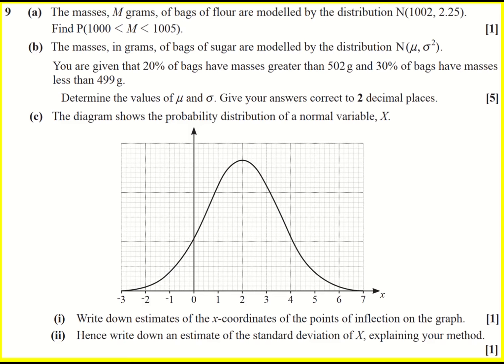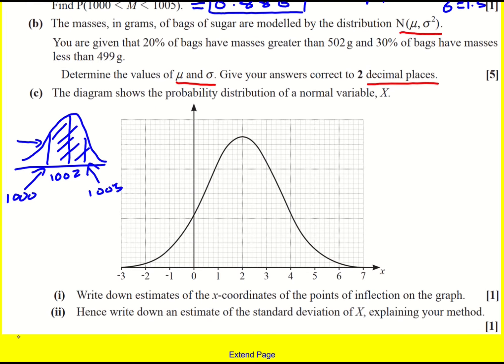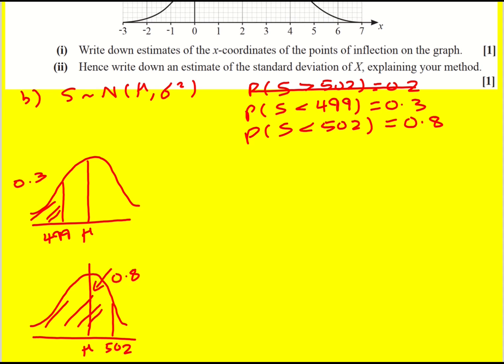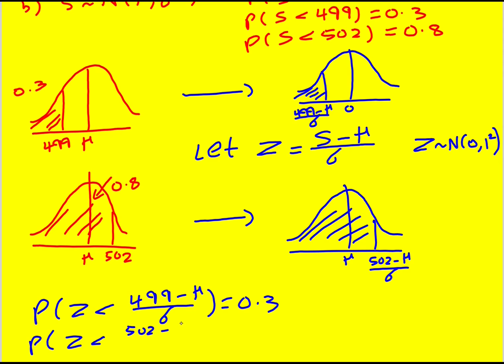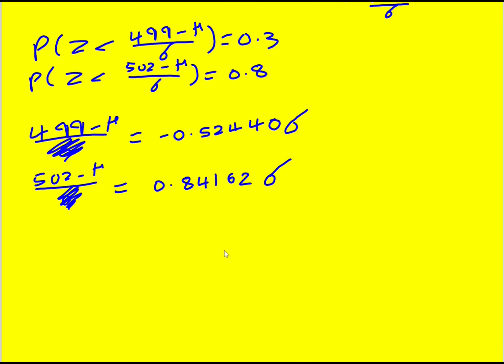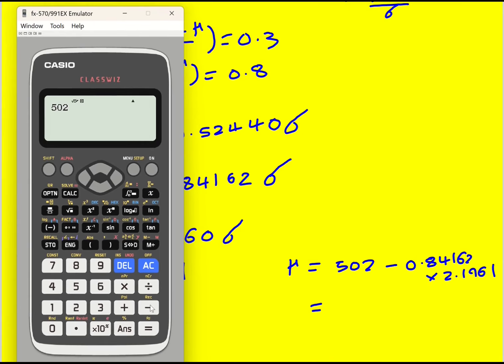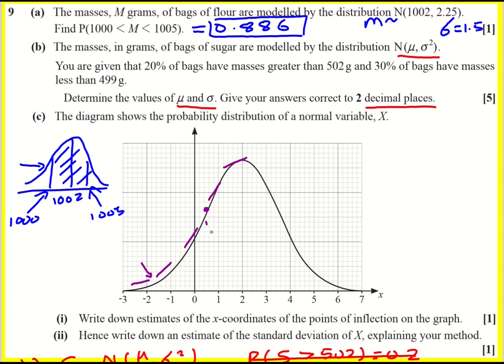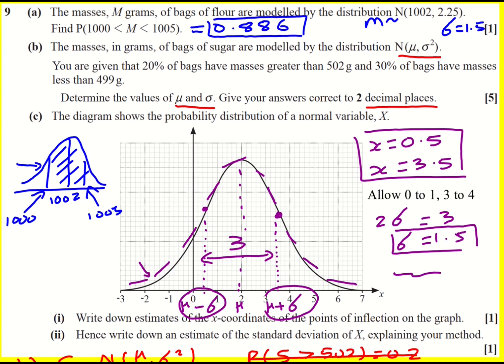AL OCR Jun 2024 paper 2 pure/stats q9 (Maths A Level)